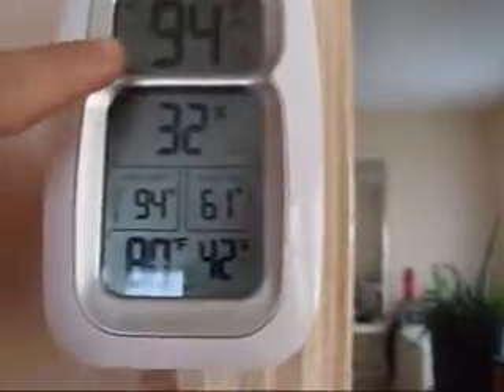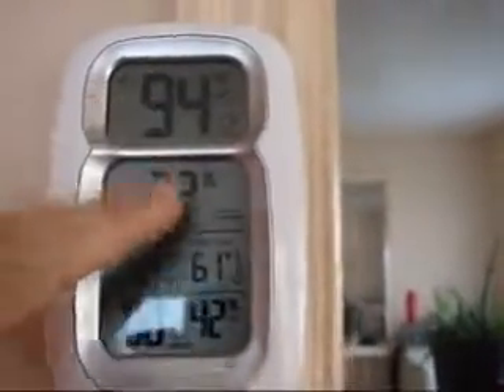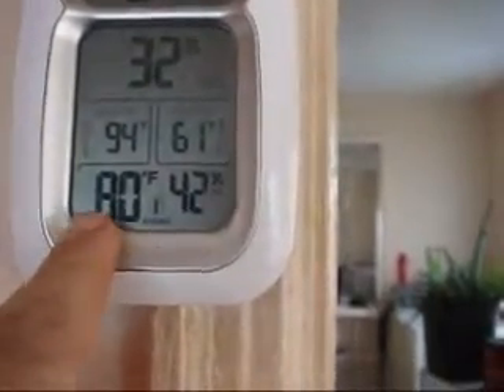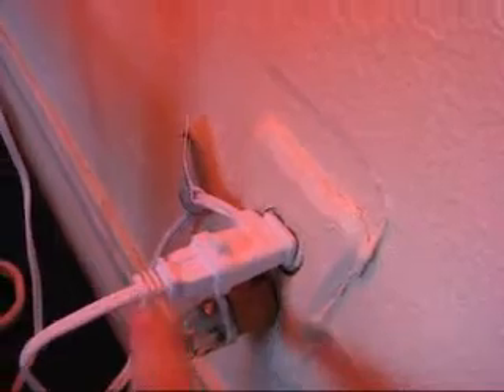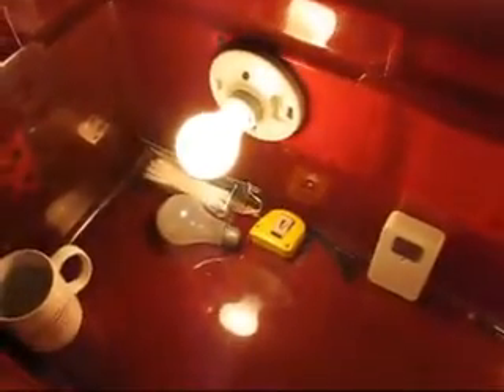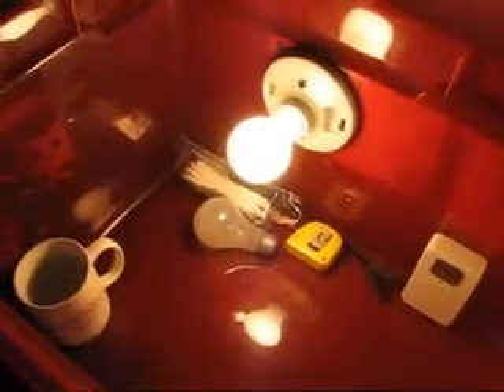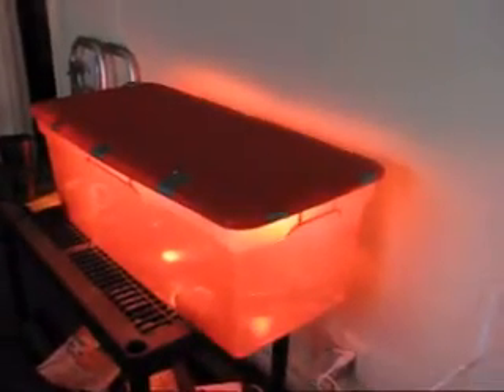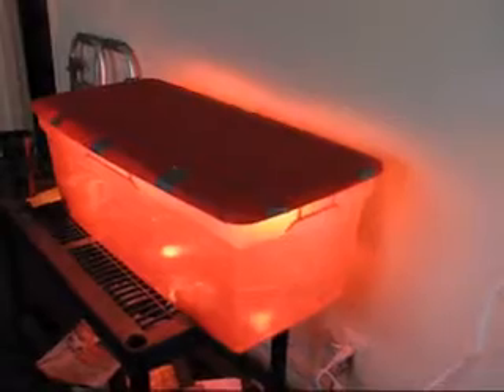My Incubator/Brooder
Yes. Its holding temp and I am poor and cheap. GOing to a cooler next!